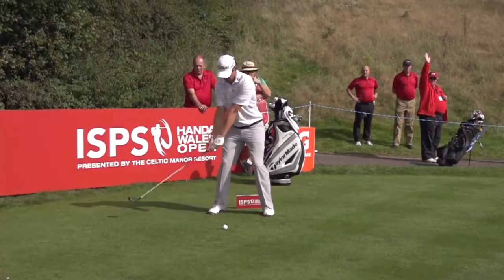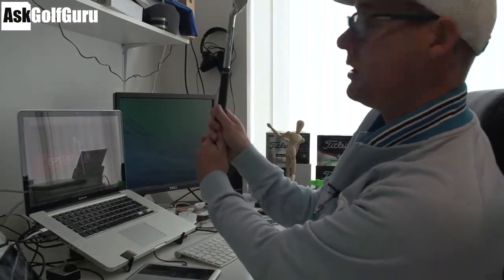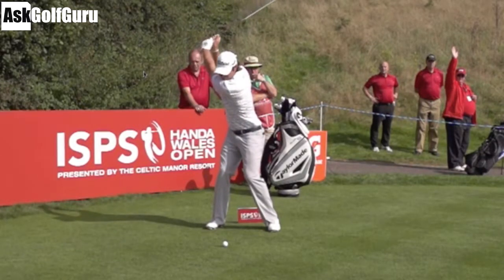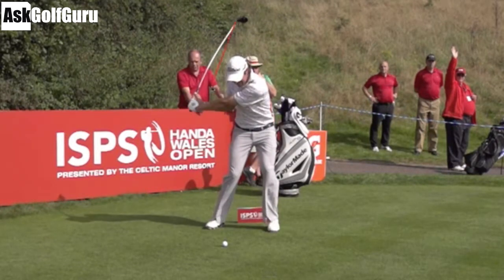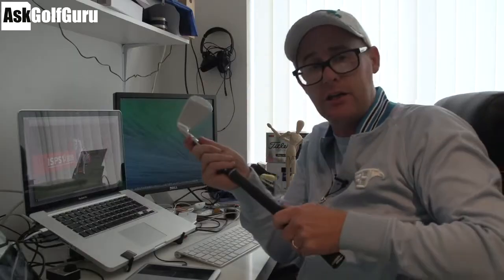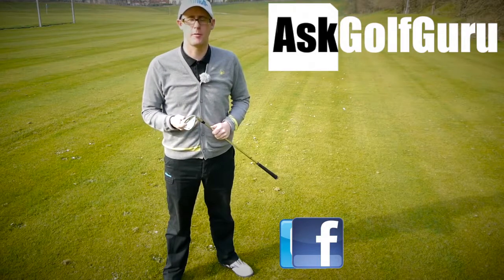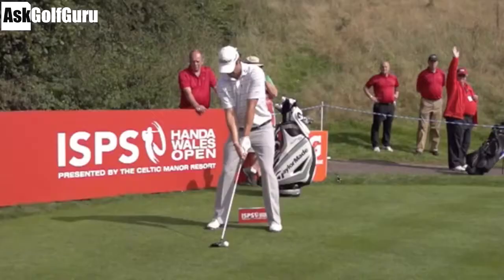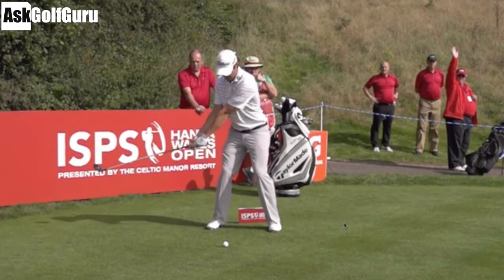Peter Uihlein Golf Swing Lesson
Peter Uihlein Golf Swing Lesson Get Mark's iPad App  Get Mark's iPhone App  Get Mark's Android App  AskGolfGuru iPhone App  AskGolfGuru iPad App  AskGolfGuru Android App  Like Mark Crossfield on Facebook   Follow Mark/4golfonline on twitter   Peter Uihlein Golf Swing Lesson with Mark Crossfield PGA professional AskGolfGuru. Take a close look at European tour player Peter Uihlein's golf swing with Mark and look how he makes some interesting movements on the follow through. Play your best golf with simple and easy to understand golf tips and videos.